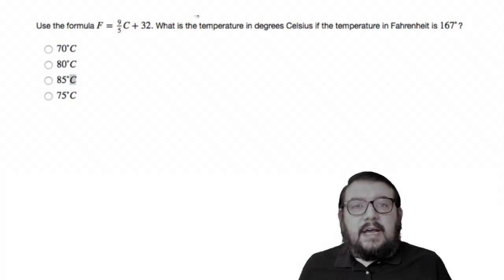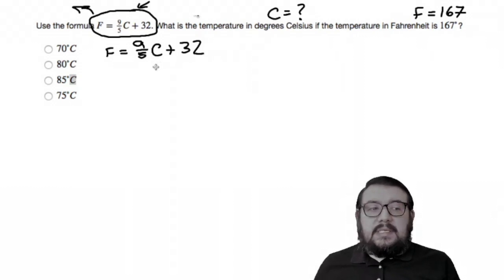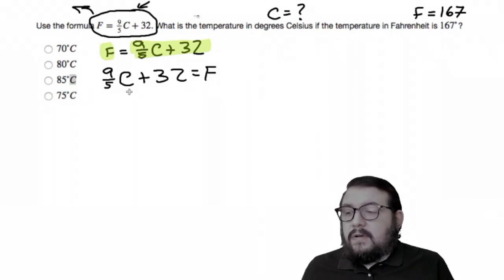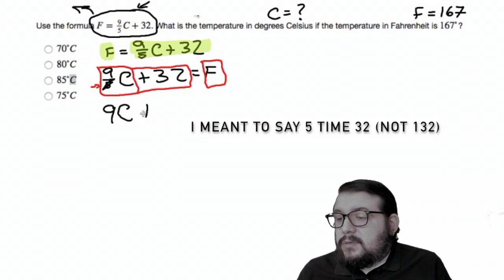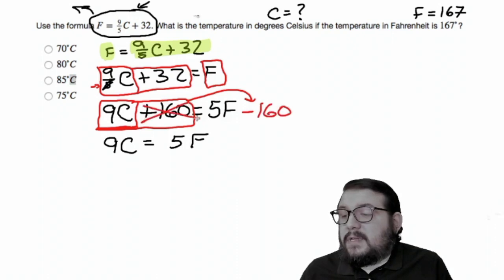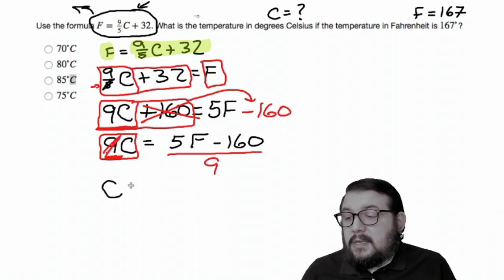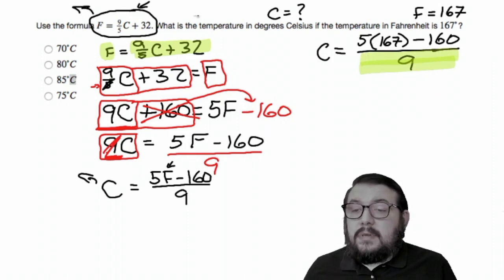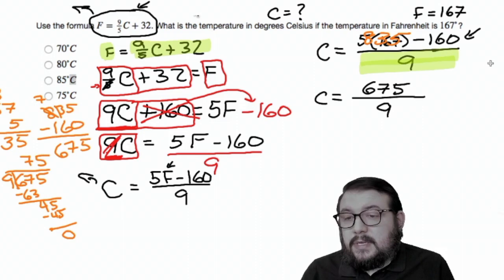TSI - Example 1 of Celsius & Fahrenheit Using Algebra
Grossi completes a temperature conversion problem using algebra.

GrossiMath.com - Where Texas Studies Math